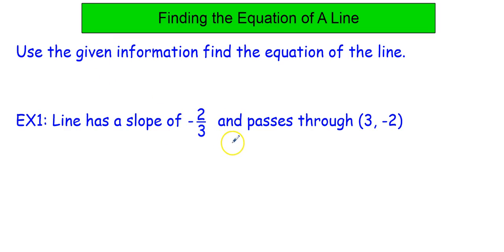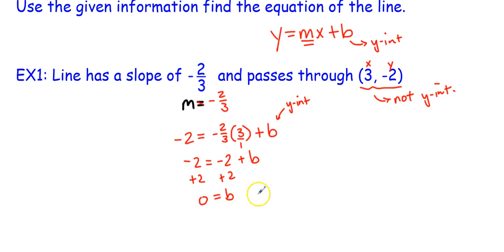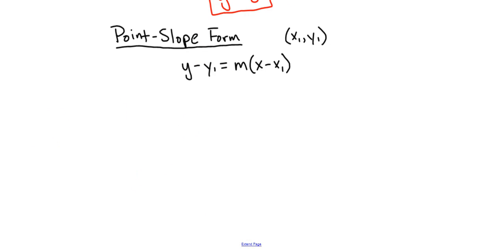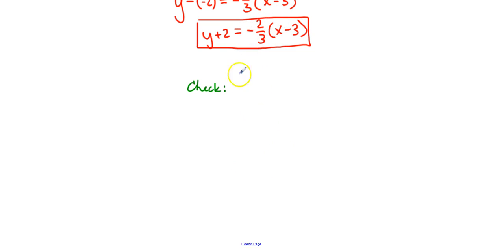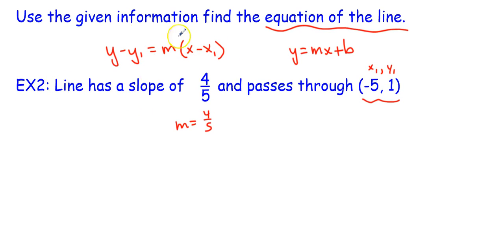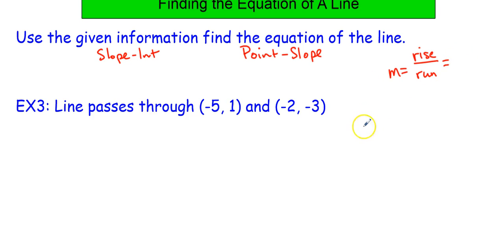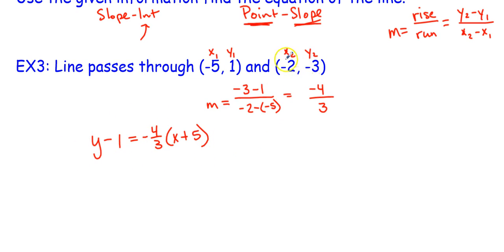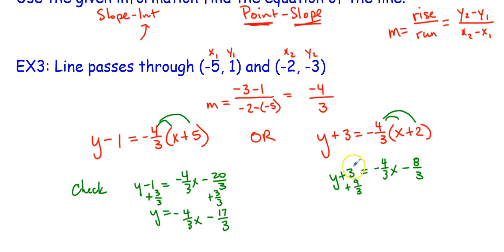Video 111 - Finding the Equation of a Line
Using Point-Slope Form to find the equation of a line